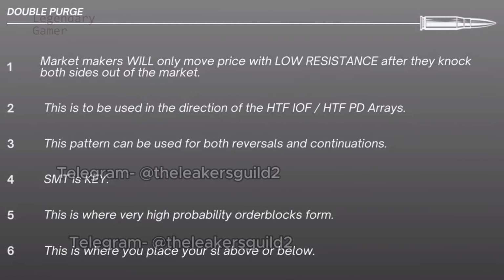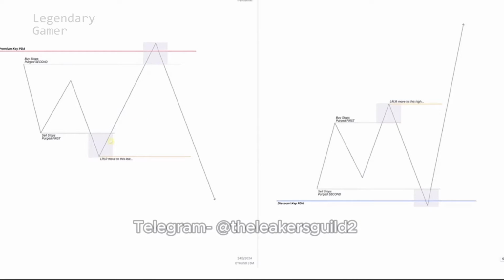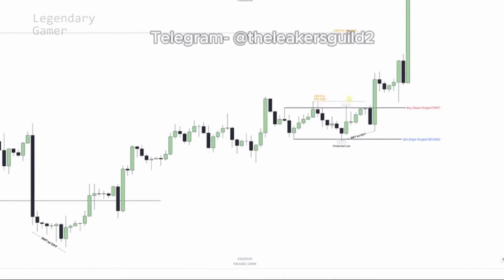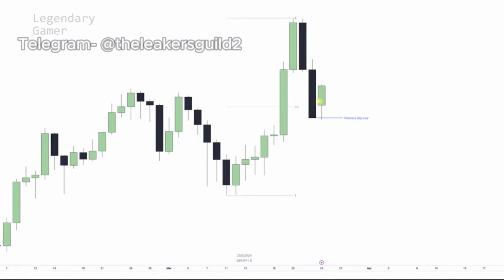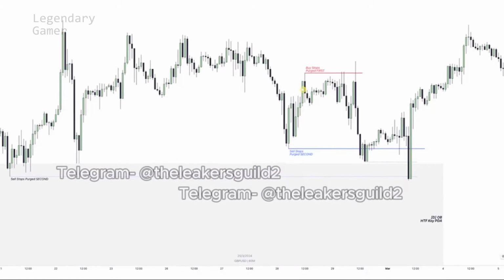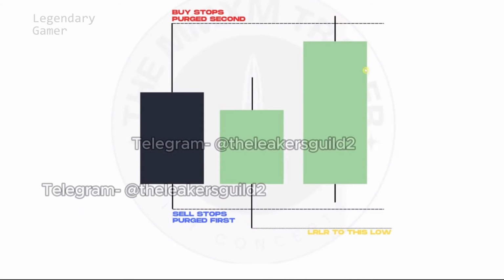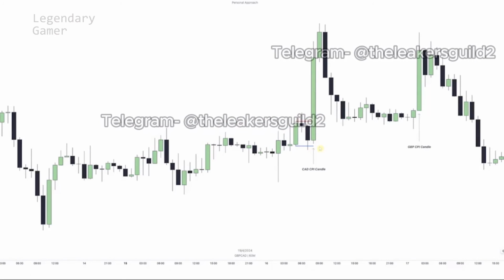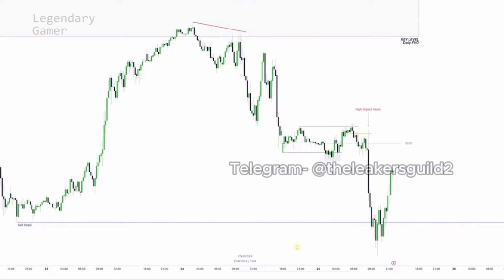MMXM Trader V2 Forex Trading course- ICT Concept: 6.0 The Double Purge An Eye Opener to Liquidity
If you would like to support my endeavors, please subscribe to my membership program and those who would wish to receive exclusive trading content and support, you can subscribe to the trading membership program through this